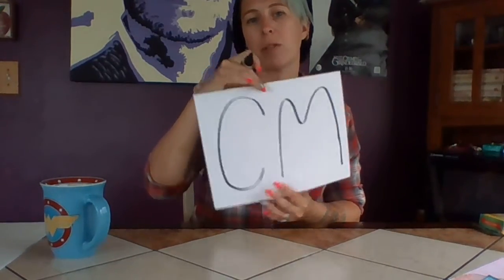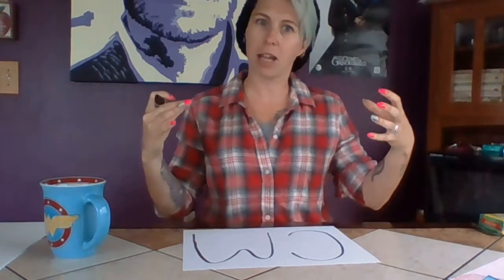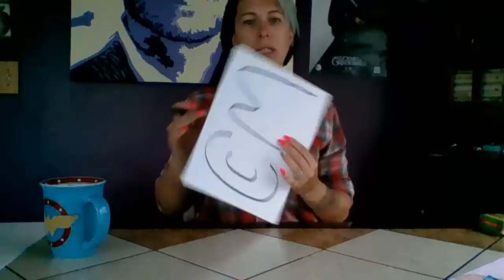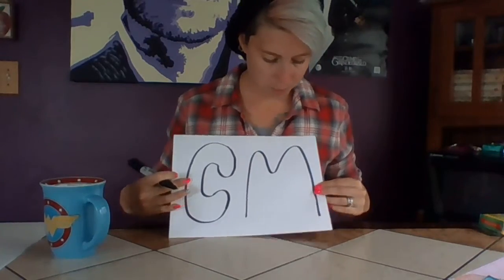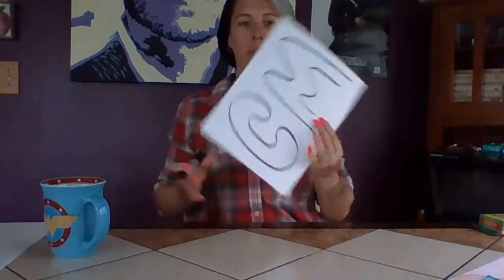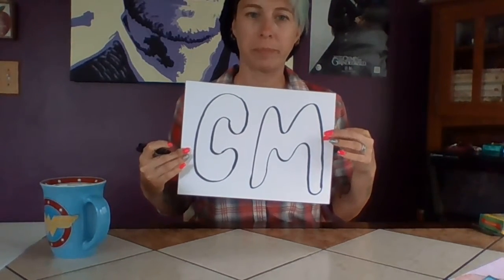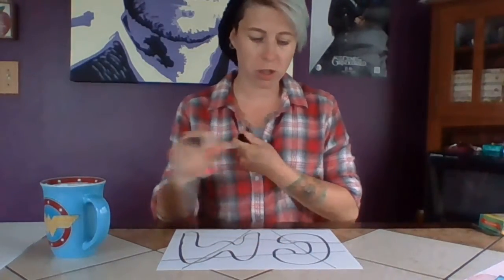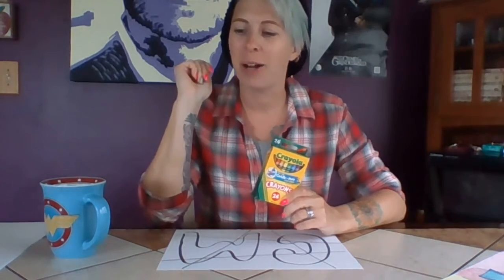cubist initials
Create a Cubist artwork in the style of Pablo Picasso using nothing more than your initials and some crayons.